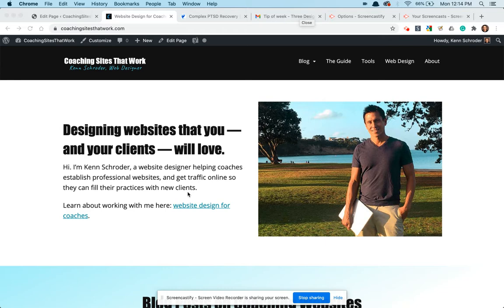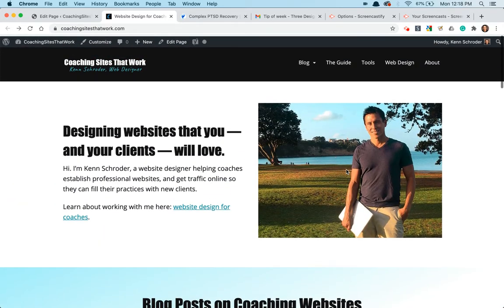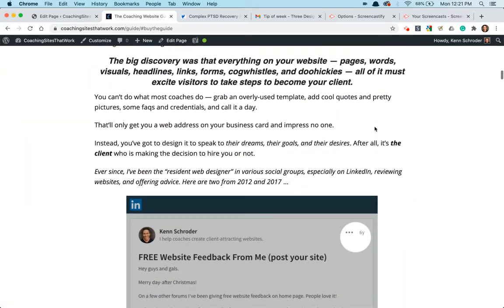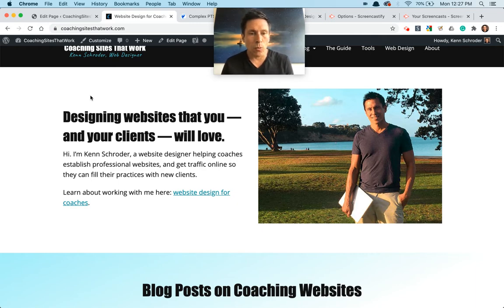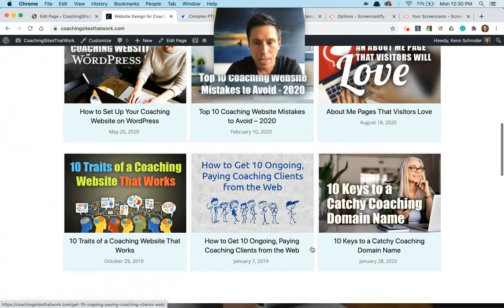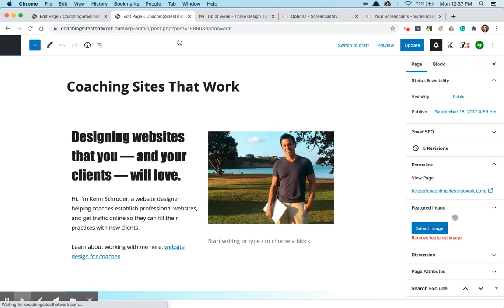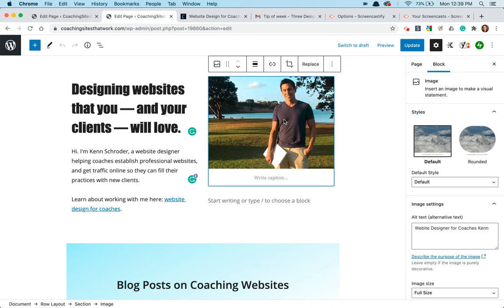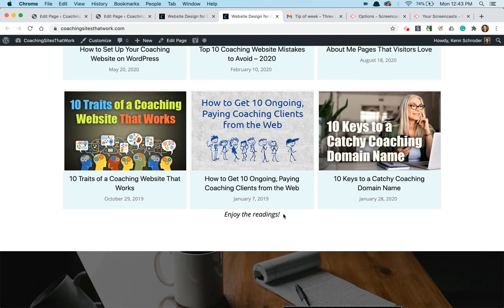Tips for Eye-Catching Blocks on WordPress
I talk about blocks, sections, and good usability/design for coaching websites on WordPress.

If you're new to WordPress, wondering about the "block editor" and blocks (often meaning "sections") and designing them well, here are some tips and a quick look inside.

Though I don't do the block editor much justice when I dive in cold and deep into one of my well-developed pages, so apologies for that.

If you would love a newbie block editor video, there are probably kajillions out there, but I could whip one up with my special approach.

But also be warned that if you're using other themes, like the Divi theme or Elementor, they often have their own editors, and piling multiple editing environments onto WP will make you go cross-eyed.

Kenn Schroder
Web Designer for Coaches
CoachingSitesThatWork.com